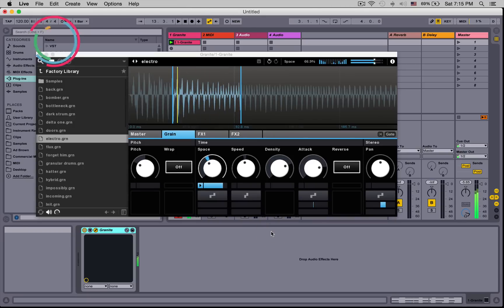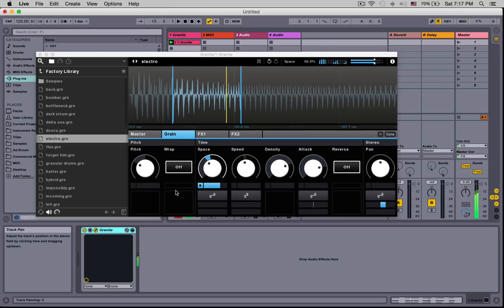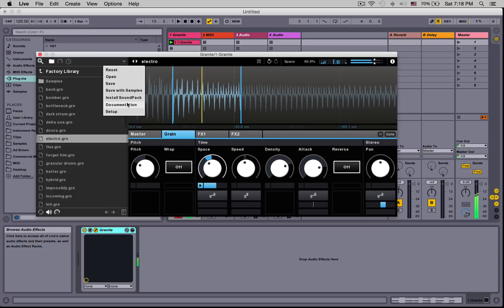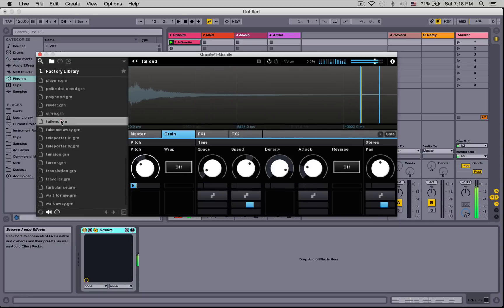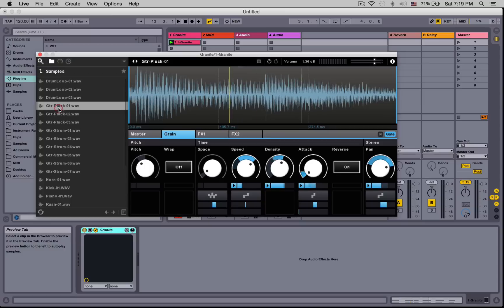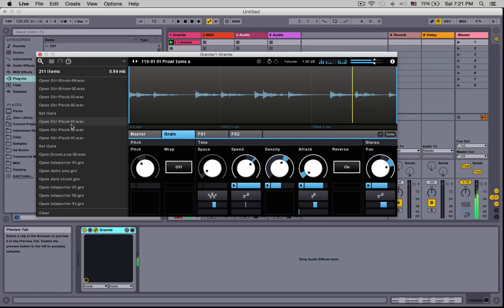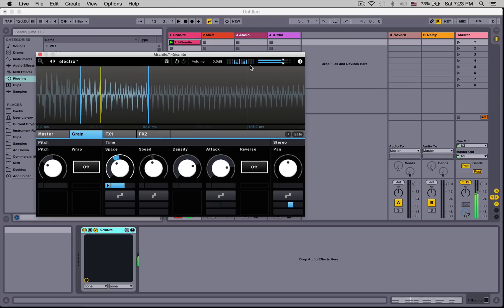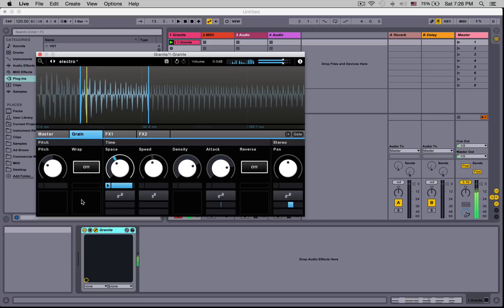How To Use Granite by New Sonic Arts - Introduction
In this How To Use, head sound designer at Aiyn Zahev, Sami take on the small but perfectly formed - Granite by New Sonic Arts. Here we will enter a world of evolving textures, haunting atmospheres and infinite soundscapes.
Granite's unique sound engine melds a state-of-the-art granular processor, an innovative modulation system and a suite of grain-level FX, resulting in a degree of musicality not achieved before with granular synthesis.
The compact user interface  and the slick and intuitive workflow makes working with Granite a breeze, and allow for some truly unique sounds.